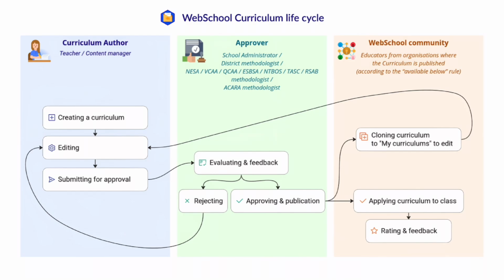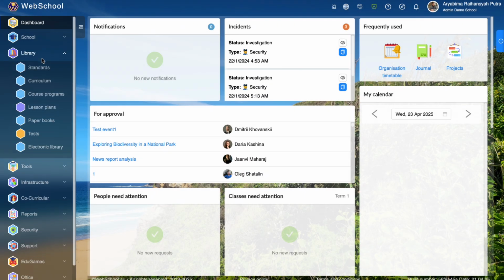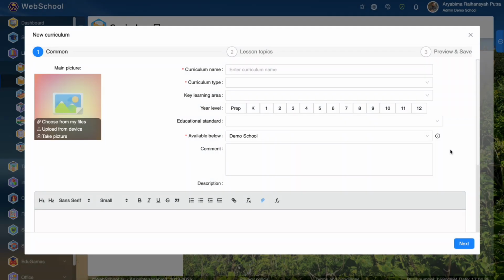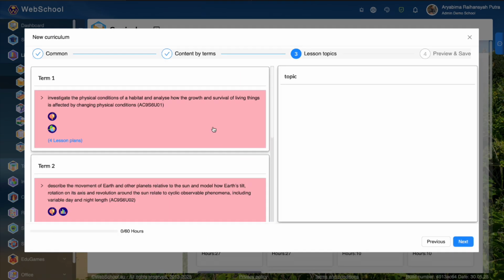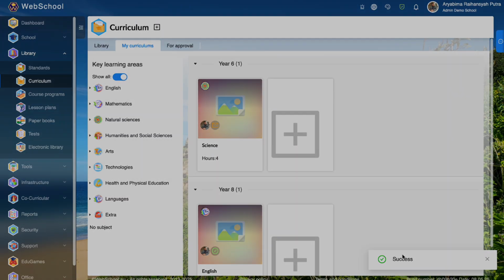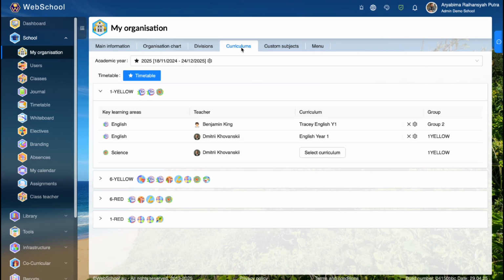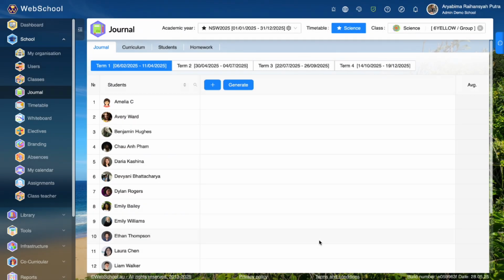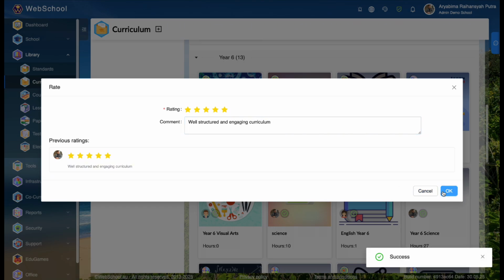Curriculum Management & Lesson Planning Tool for Schools: Create, Approve & Apply Curriculum Easily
In this video, we explore the Curriculum section in WebSchool — a powerful tool designed to help educators plan, manage, and apply curriculum more efficiently.

🕒 Timestamps:

00:15 – What is Curriculum?
02:19 – Selecting Standard
03:11 – Curriculum Approval
03:44 – Creating Curriculum
05:32 – “Content by Terms” step
06:55 – “Lesson Topics” step
08:08 – “Preview & Save” step
08:17 – Submitting for Approval
08:45 – Curriculum Approval
09:51 – Curriculum Application
11:35 – Auto-Generating Lessons & Homework
13:33 – Curriculum Library & Rating

We’ll guide you through how the Curriculum module works, including how to create, submit, approve, and apply curriculum in your school. You'll also see how to auto-generate lessons and homework, customise the structure, and use the curriculum library efficiently.

This tutorial is ideal for school administrators, principals, heads of department, curriculum coordinators, instructional leaders, academic directors, and teachers who want to streamline lesson planning and curriculum workflows.